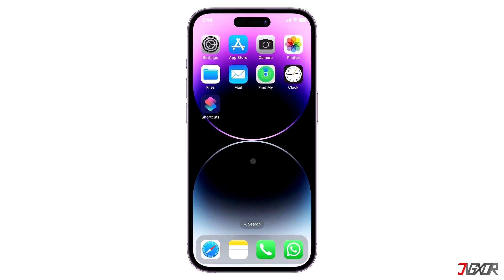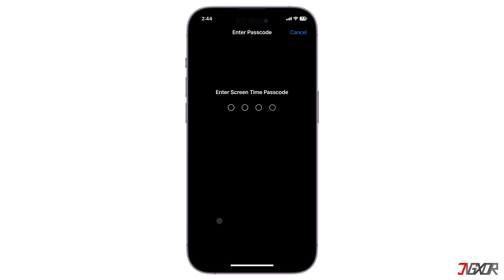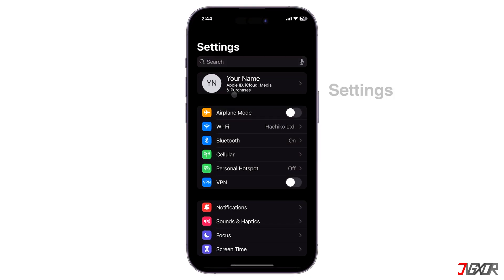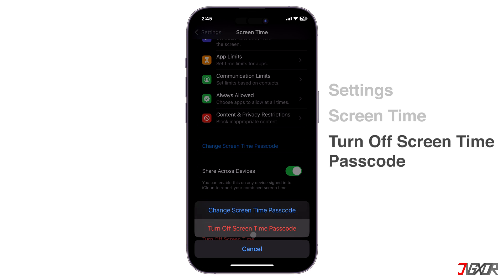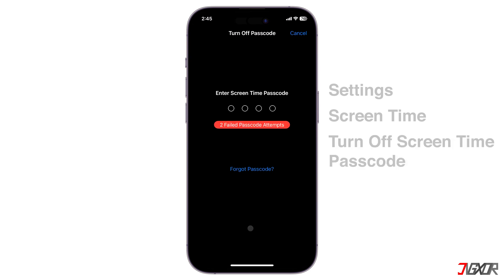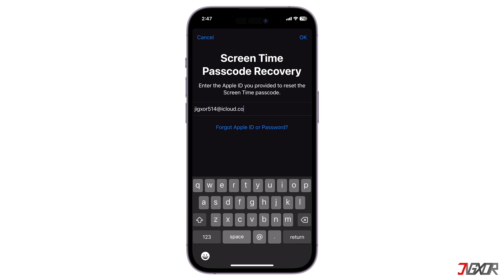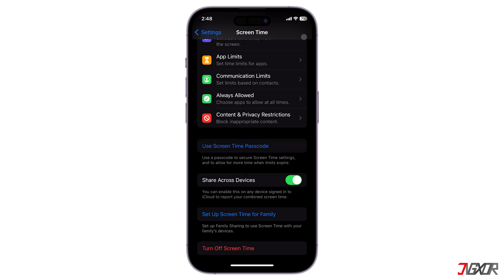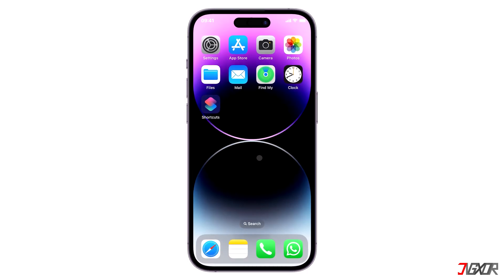How to Turn Off Screen Time Without Passcode on iPhone! [2023]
Do you want to turn off Screen Time on your iPhone but can't because you forgot the passcode? In this video, I will show you how you can get rid of the Screen Time on your iPhone without having to provide any passcode. Yours Jigxor

Video: 346